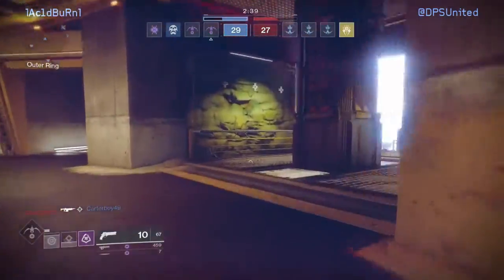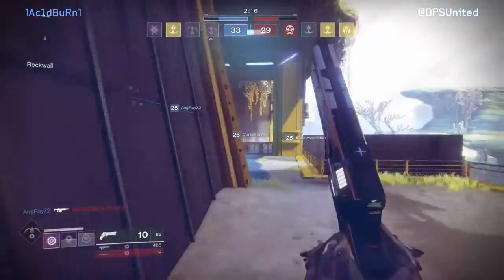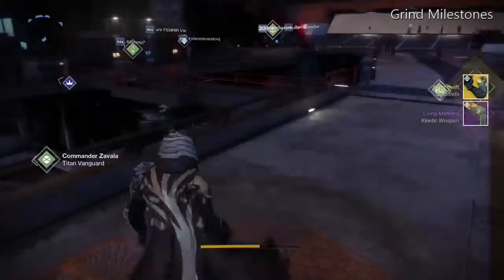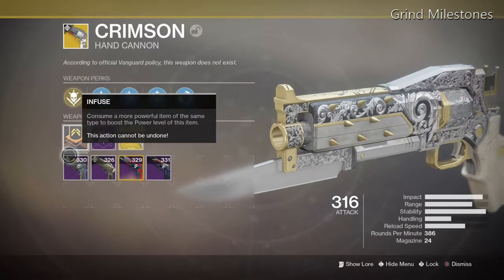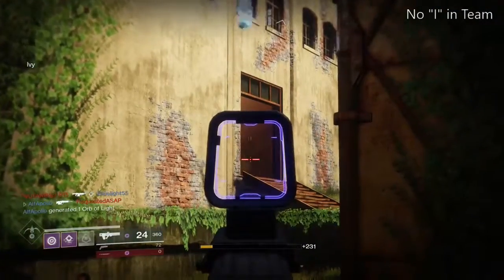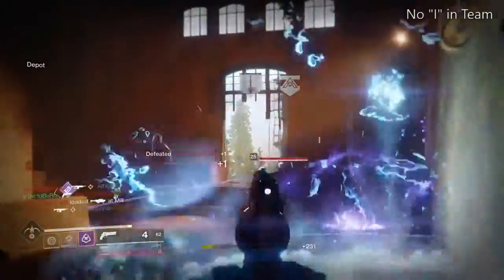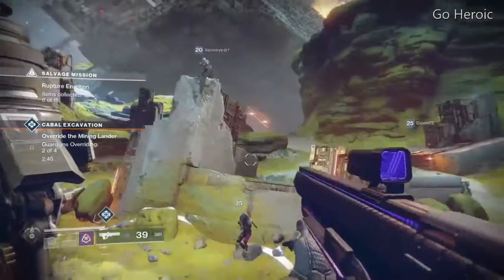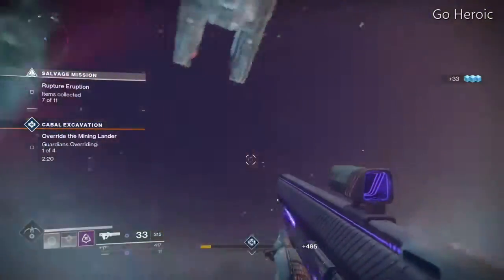Destiny 2 Tips and Tricks!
Tips and Tricks series for Destiny 2, starting out with very basic stuff for those just starting the game and moving on into more advanced stuff as the series progresses.
                                     Promotional Stuff
-Link to DPS Gaming Clan Profile